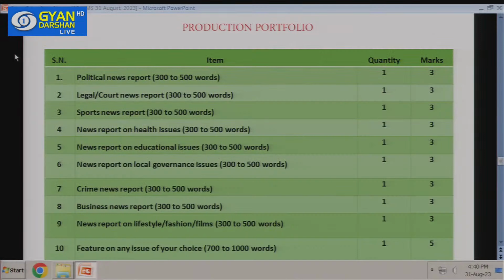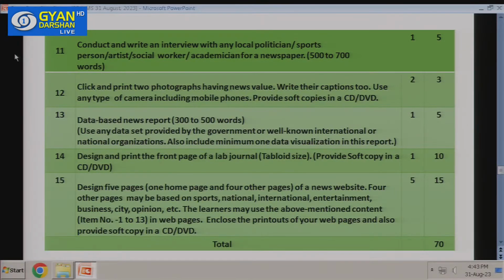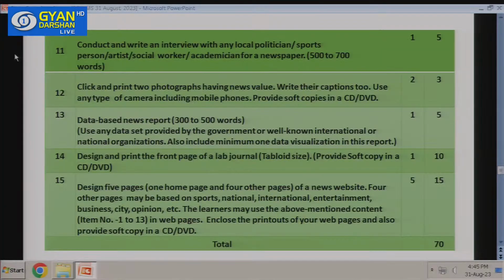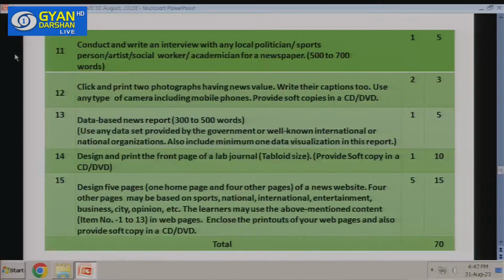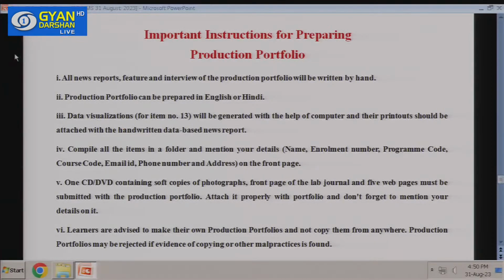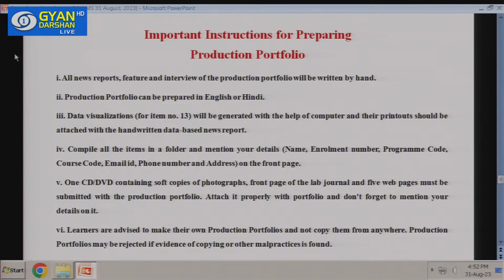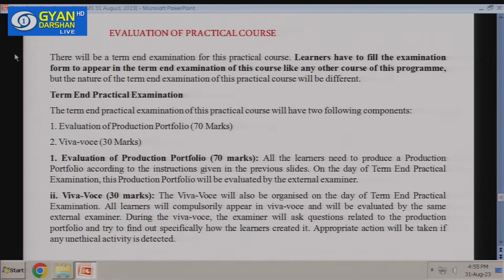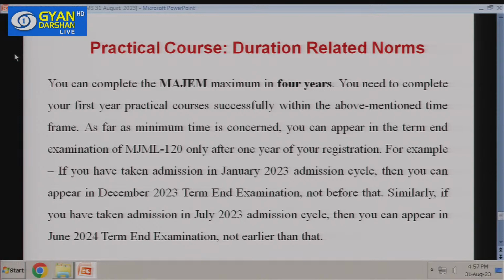Practical & Project Courses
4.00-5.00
Expert: Dr. Amit Kumar
School: School of Journalism and New Media Studies (SOJNMS)
Programme: MAJMCOL (Hindi)/MAJMC (Hindi)/MAJEM